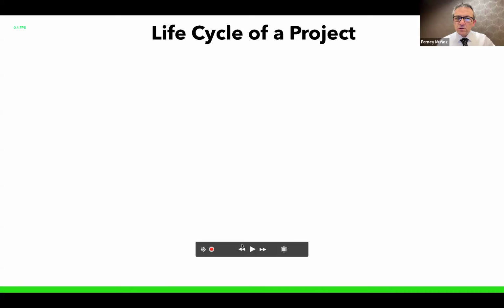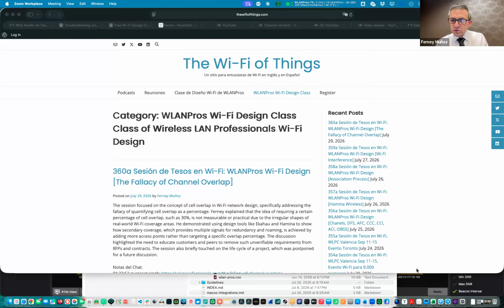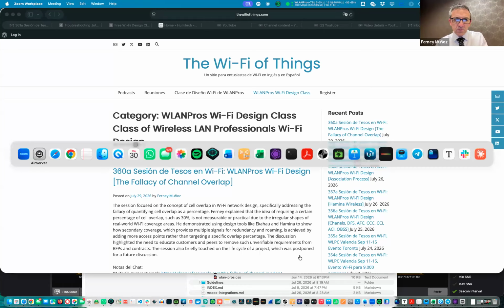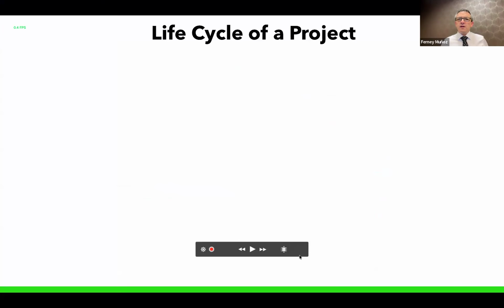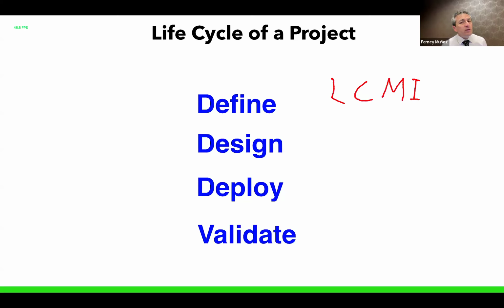361a Sesión de Tesos en Wi-Fi: WLANPros Wi-Fi Design [Life Cicle of a Wi-Fi Project]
This was session 361, part of the Wireless LAN Professional Wi-Fi Design Class, where Ferney covered the complete lifecycle of a Wi-Fi project. The session focused extensively on the definition phase, explaining that proper project definition goes far beyond simply installing Wi-Fi everywhere - it requires understanding client requirements, device types and capabilities, cabling infrastructure, budget constraints, vendor selection, power requirements, and physical mounting considerations. Ferney emphasized that Wi-Fi professionals should be involved in all stages of the project lifecycle rather than just being called in for post-deployment surveys when problems arise. The discussion included detailed explanations of design tools like Ekahau, Hamina, and Wavelify, and the importance of pre-deployment validation using "AP on a stick" testing to ensure designs work in real-world conditions. Ferney also clarified the difference between design (predictive simulation) and survey (on-site measurement), and addressed common pitfalls like the "one AP per classroom" approach that often leads to inadequate coverage.